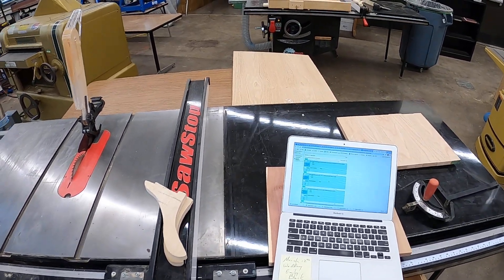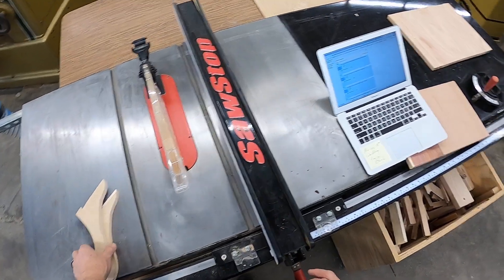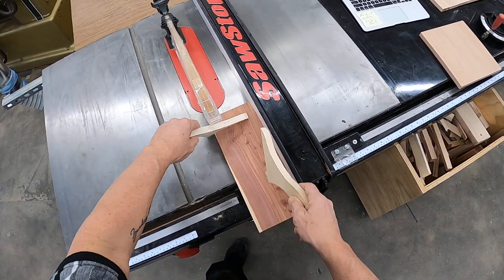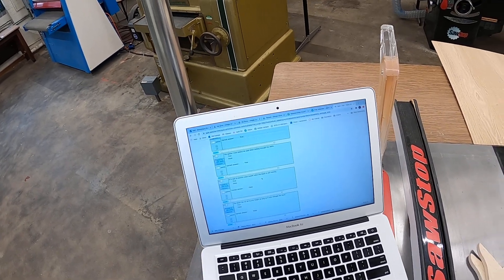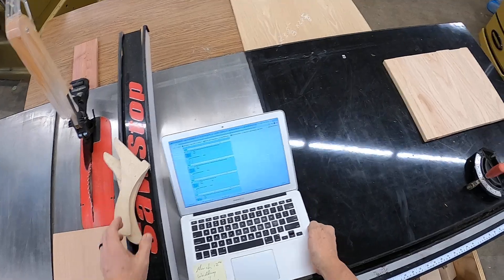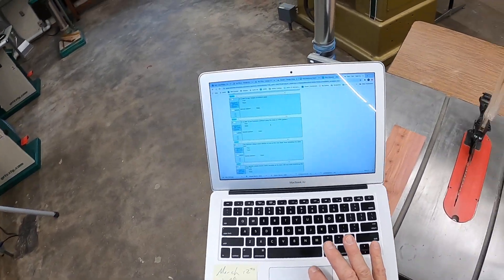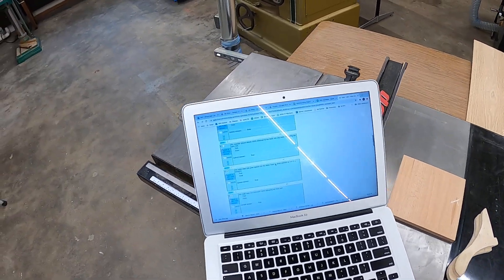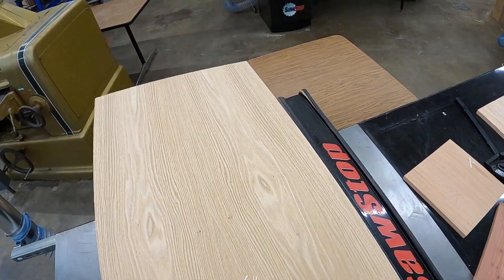Saw Stop Table Saw Safety Quiz (Part 1)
The videos were produced for High School Students as a reference for machine safety and project production.  This video steps student through the Saw Stop Table Saw operation and safety quiz information.  This video is intended to start the discussion regarding safety and operation of this machine.  It is not intended to be the single source of operational and safety information.  It is used in conjunction with the woodworking textbook, Quia quizzes, demonstrations, and performance testing.